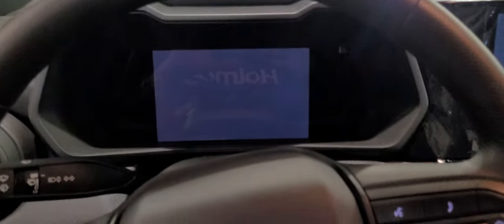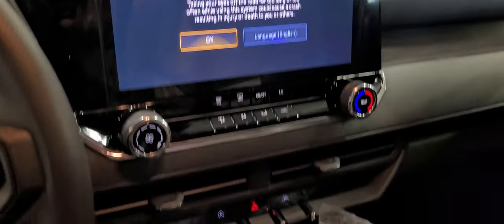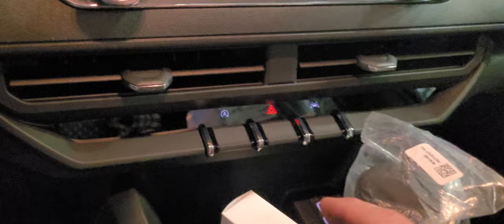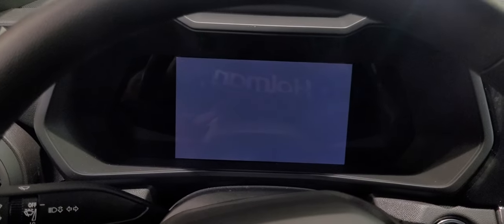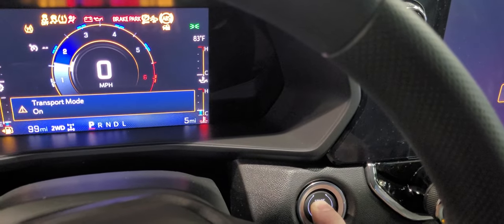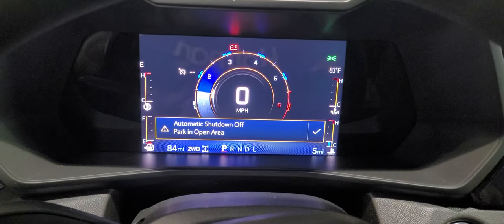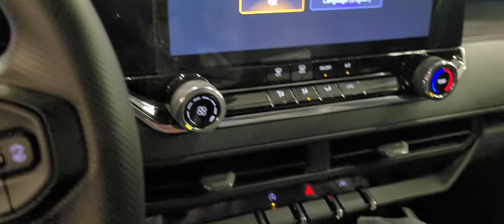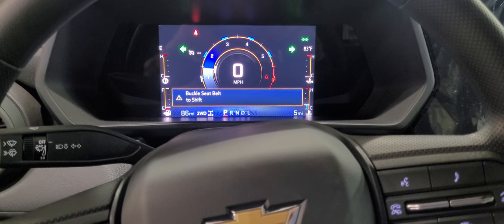Turn OFF Transport Mode on a 2023 Chevrolet Colorado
Turn Hazard Lights On
Place Foot On Brake Pedal
HOLD Start Button Until You See Transport Mode OFF